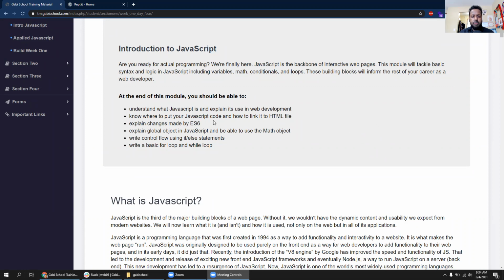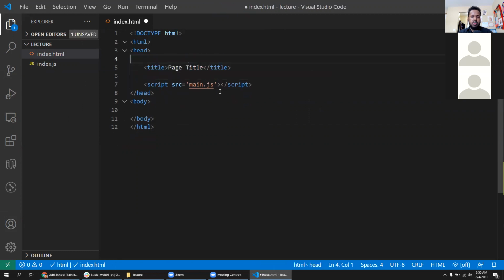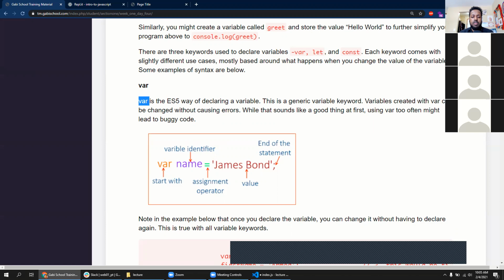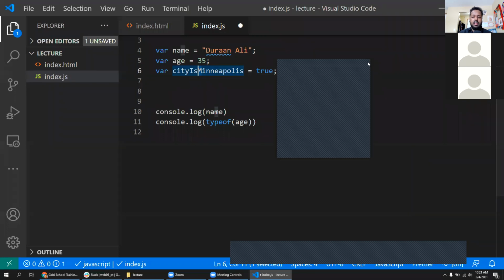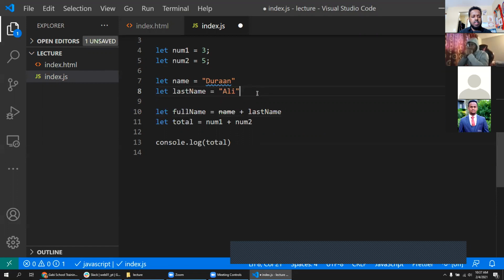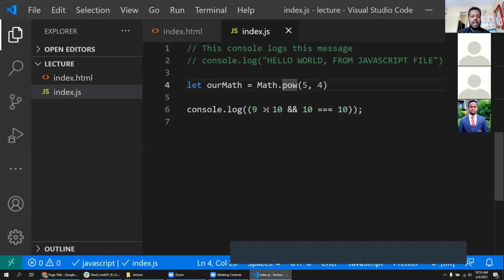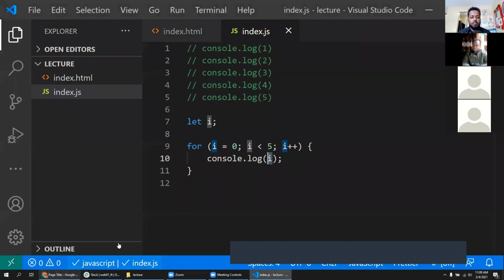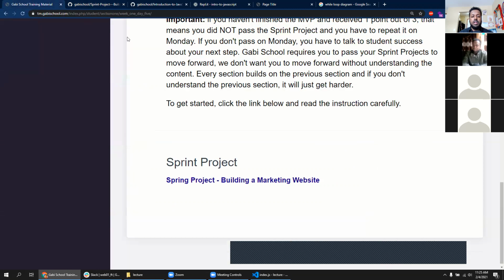Introduction to JavaScript - FULL TIME